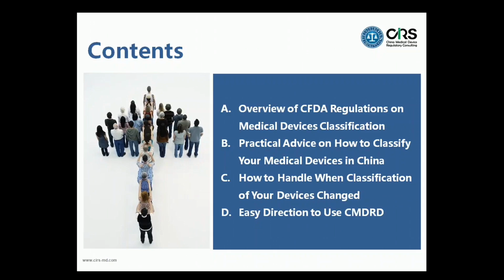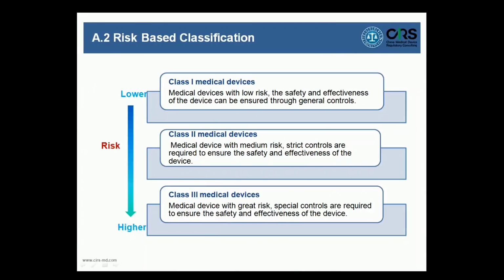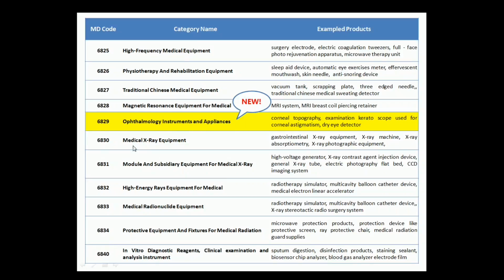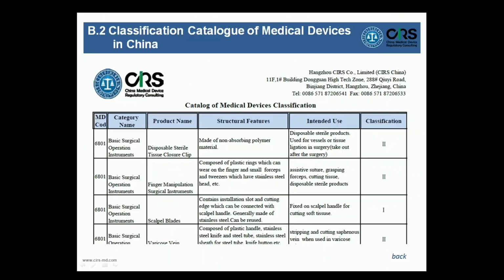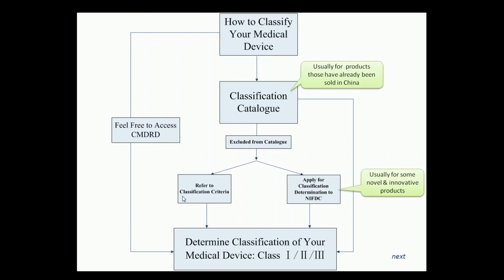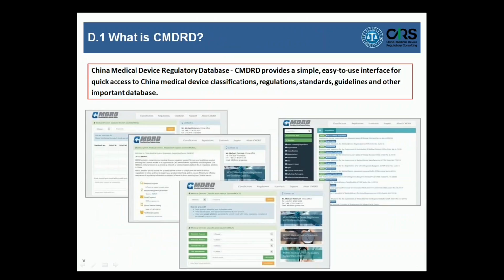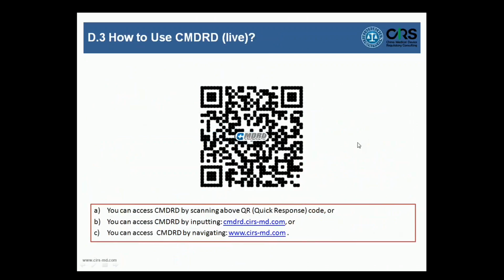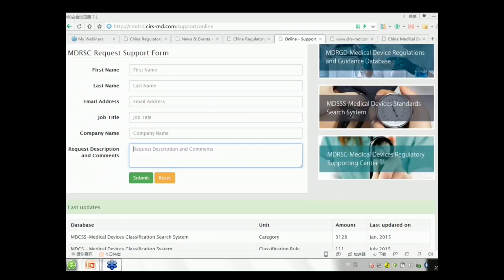Specifically Know How to Determine The Classification of Medical Devics in China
This webinar focuses on the guidance on how to determine the classification of medical devices in China and introduce devices those had been changed their classifications under the new regulations, as well as a very smart database system to be introduced to automatically classify your medical devices.
If you are a manufacturer or distributor involved in exporting medical device or IVDs to China, this webinar will provide you with very practical direction to classify your medical devices quite exactly and efficiently.